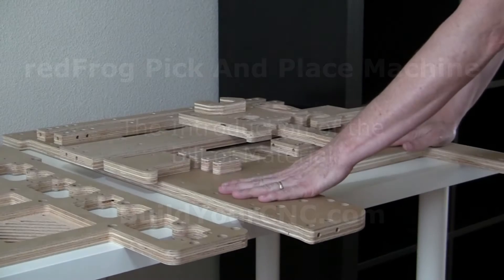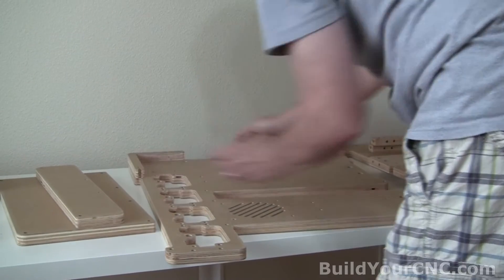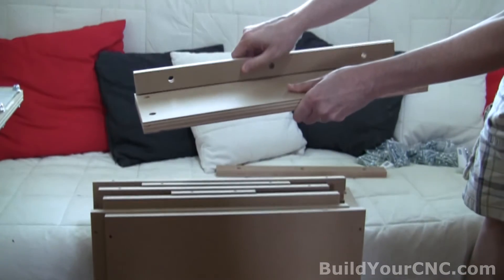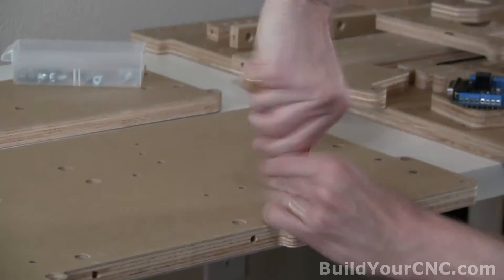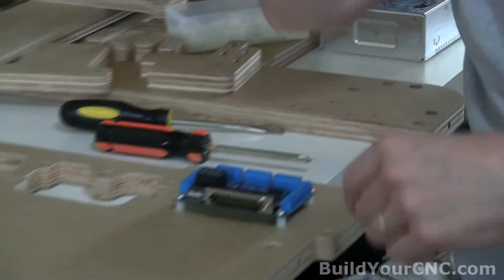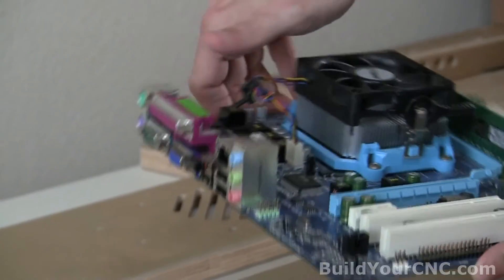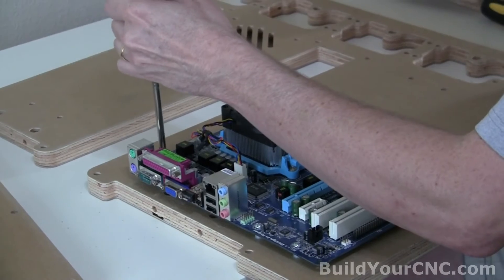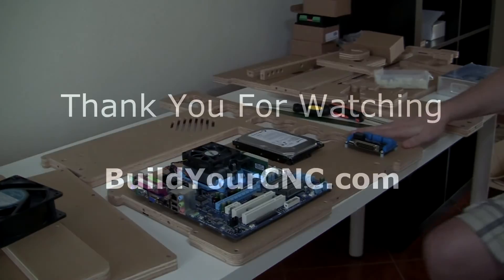redFrog Pick And Place Machine Kit 10/25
Patrick's Tip Jar:
bitcoin:1Gtawd29Sgu5CdvfUnkRg1YBfowCawjFdH
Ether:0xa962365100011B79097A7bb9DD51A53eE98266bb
This video will demonstrate the new Pick and Place Machine also know as the redFrog, it's final assembly and new material. At Buildyourcnc.com

Equipment that I use to make videos:
3D Mouse to rotate/zoom/move the object (Must have for CAD!!!)